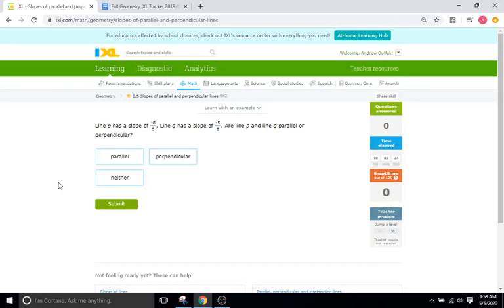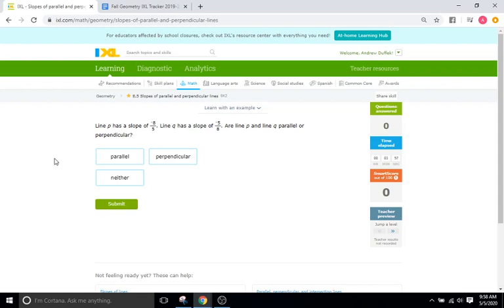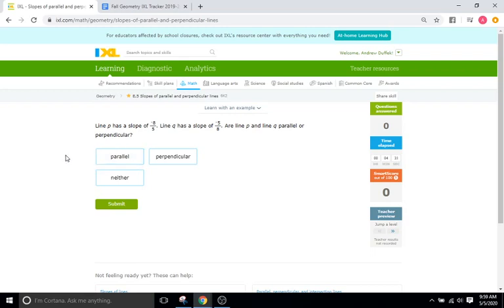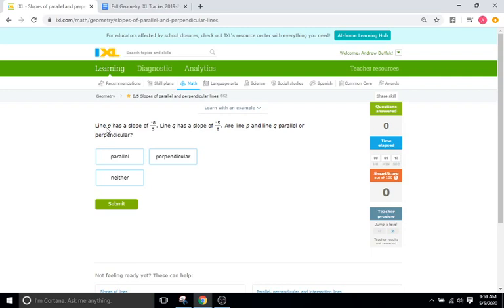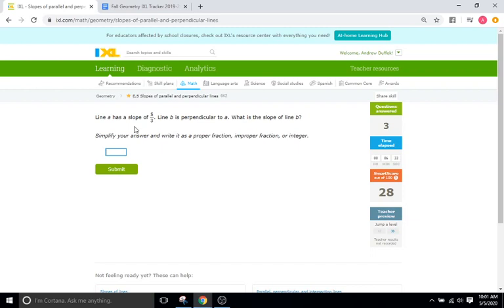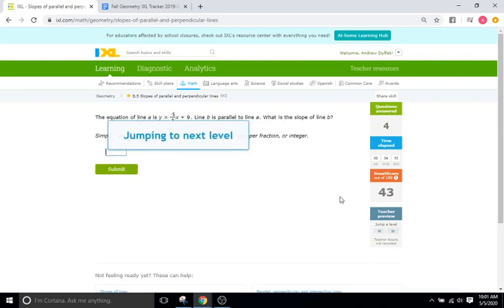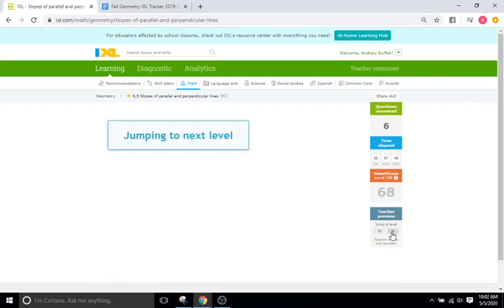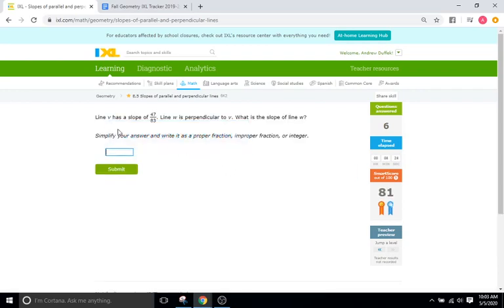IXL E5: Slopes of Parallel and Perpendicular Lines (Geometry)